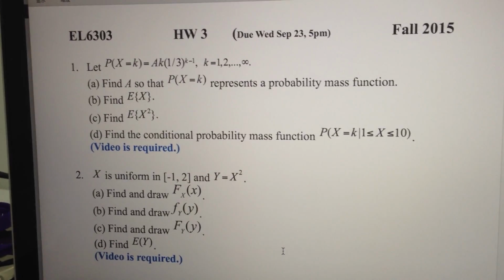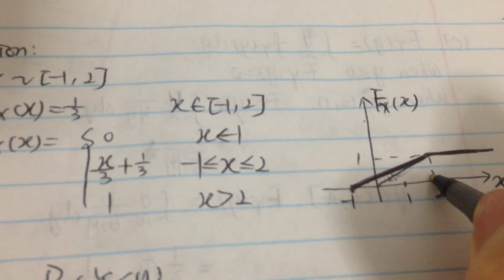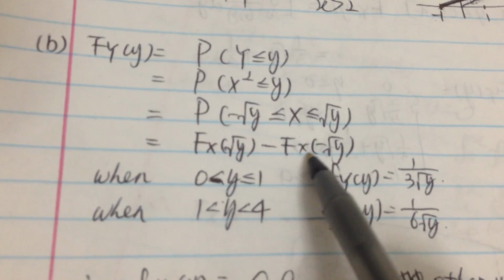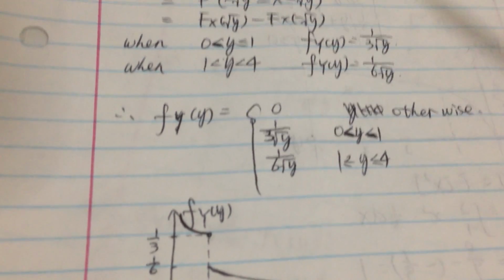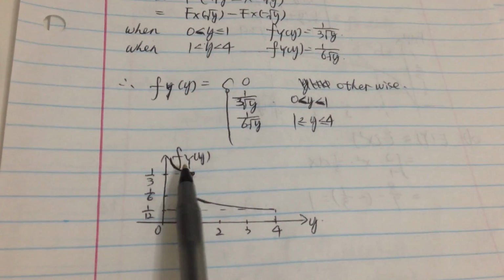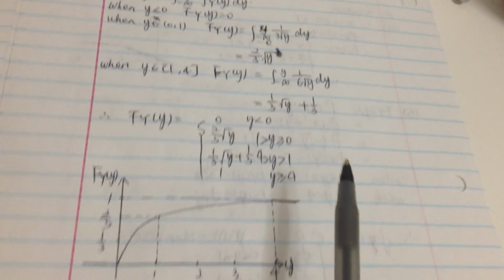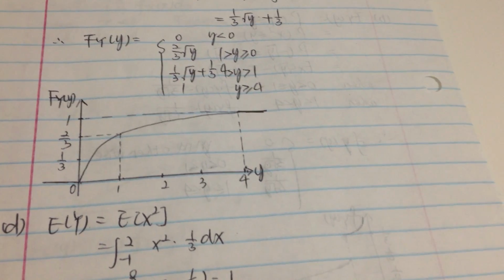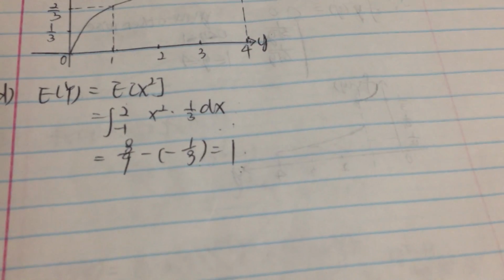EL6303 HW3-2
This is for my NYU-poly class EL6303 Probability. Solution for the second Question in Homework3.